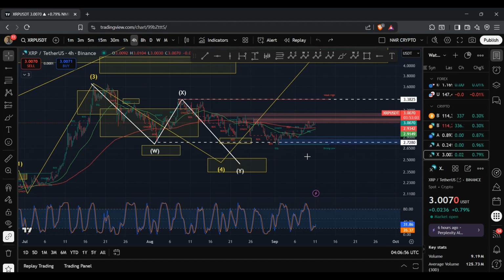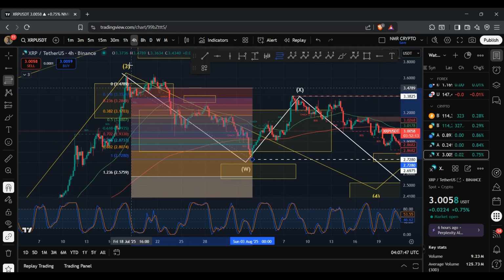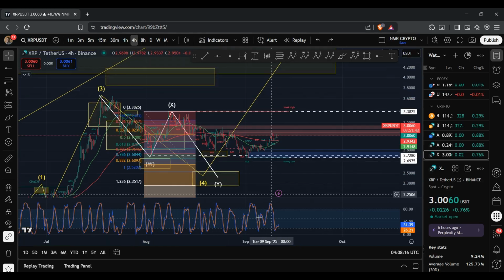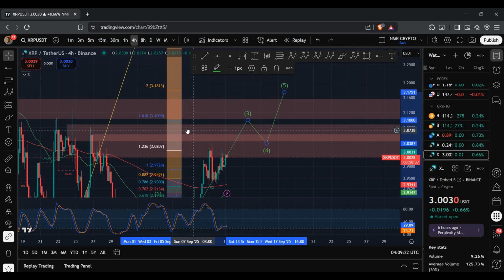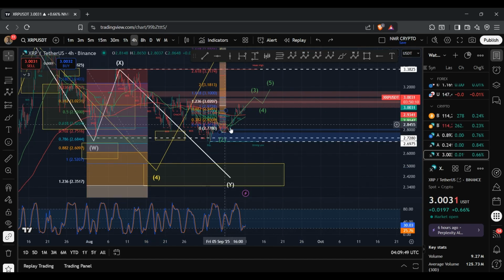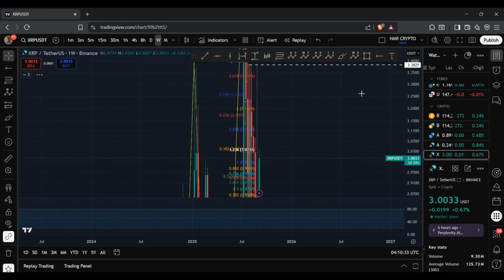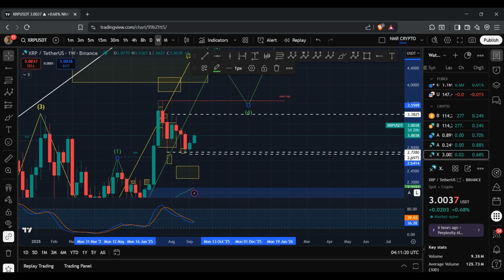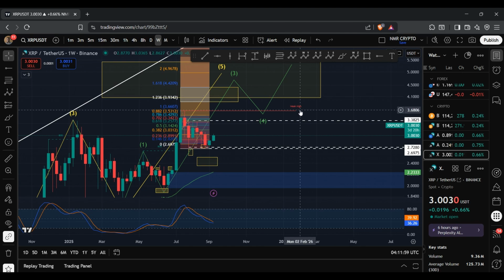Ripple Technical Analysis: What Next For XRP?! Elliott Wave Theory